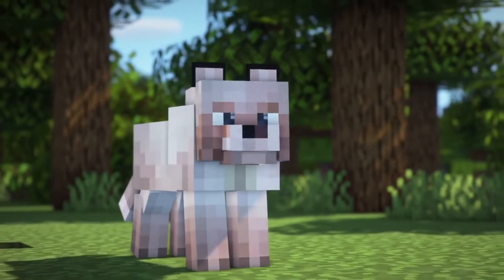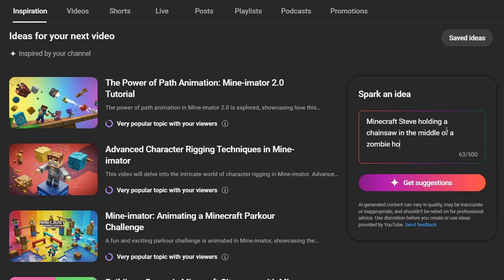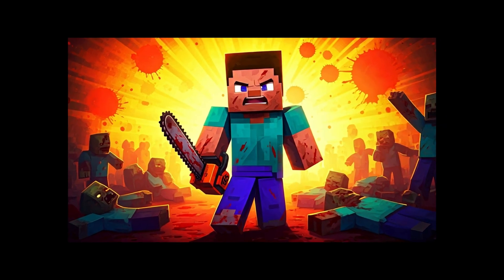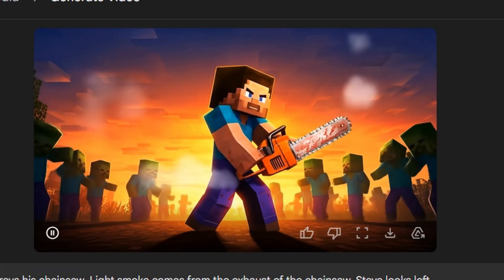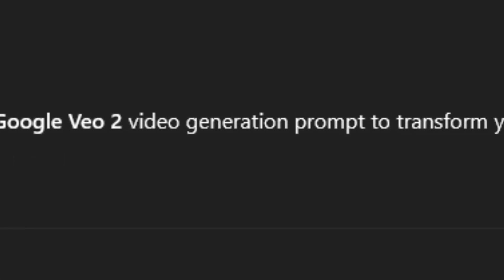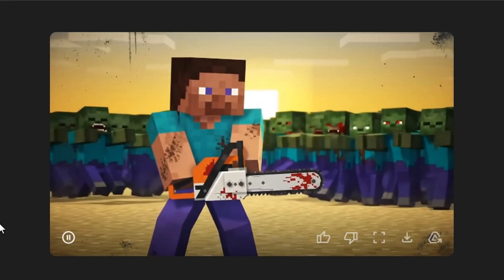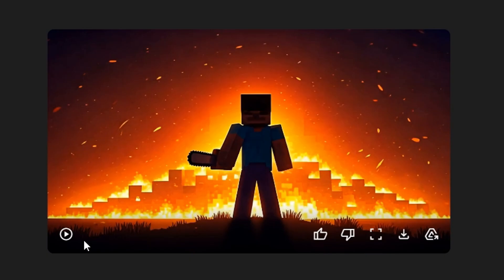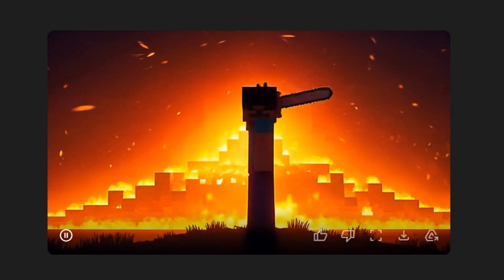I Tried Using AI to Make A Minecraft Animation (for free)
I wanted to see if it was possible to create a 100% AI generated Minecraft animation, using only free AI tools. While the results are somewhat unpredictable, I think it's only a matter of time before this becomes a viable method of creating Minecraft animation in the future.